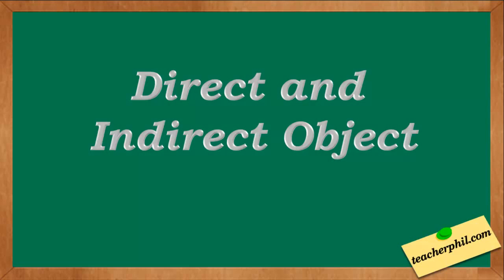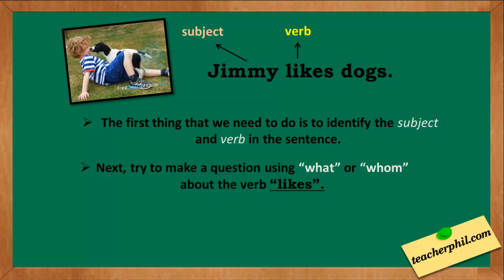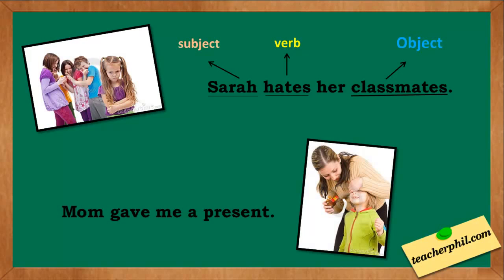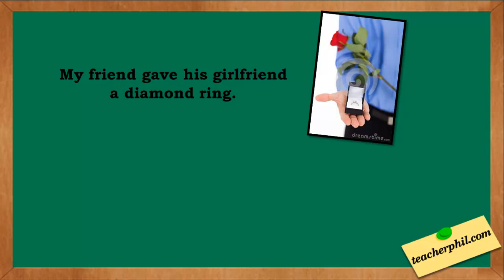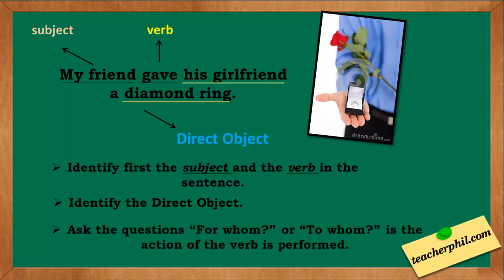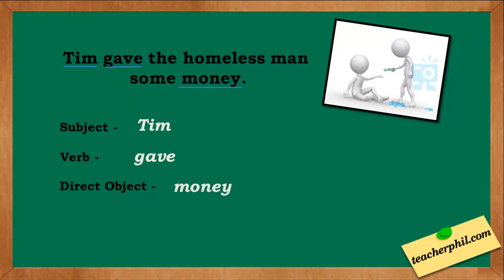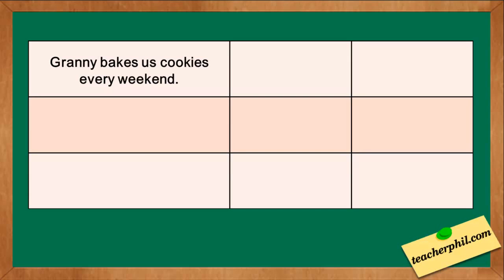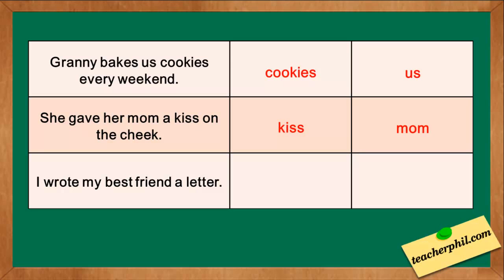TIENG ANH CHO NGUOI VIET Direct and Indirect Objects